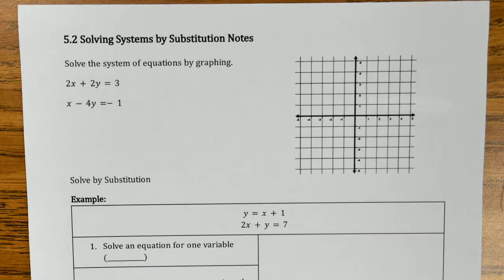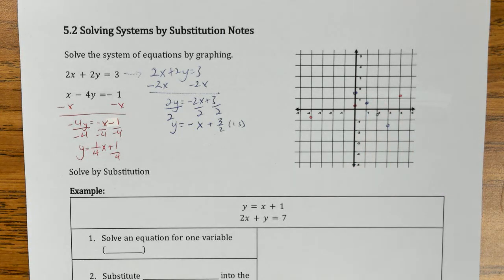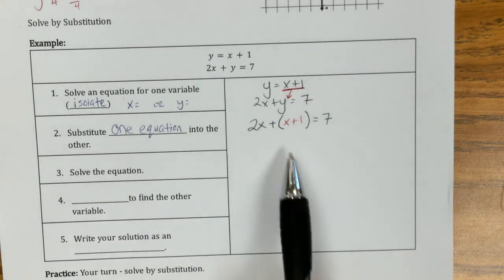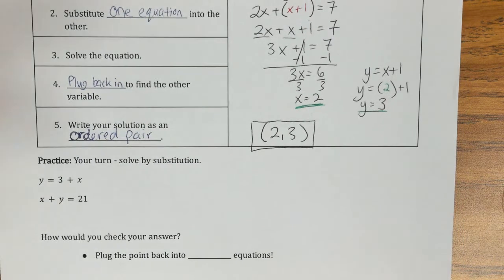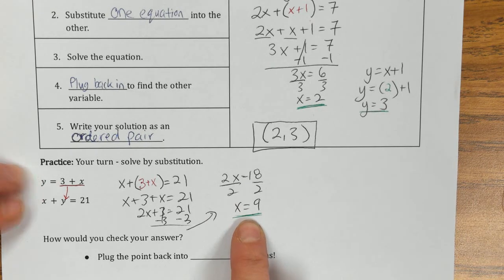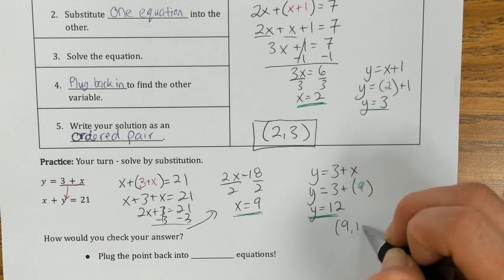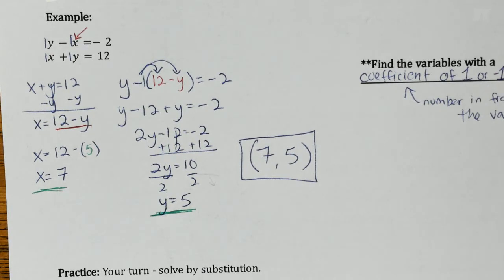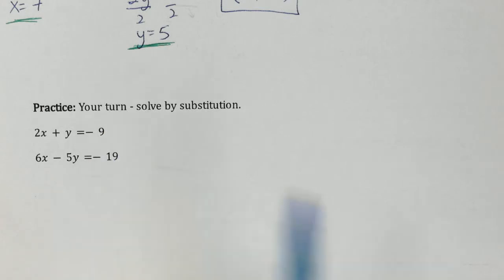5.2 Solving Systems of Equations by Substitution